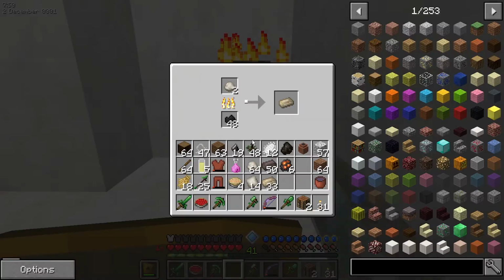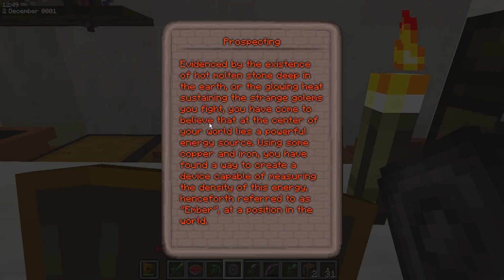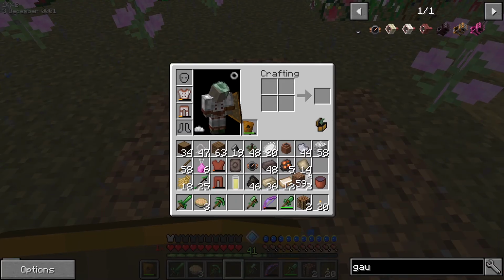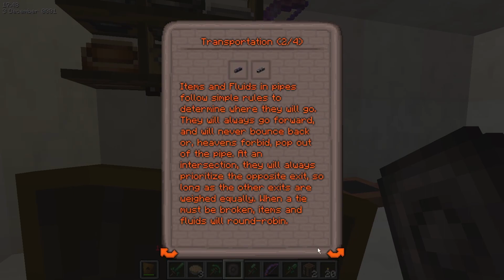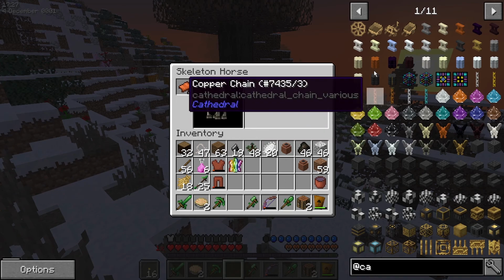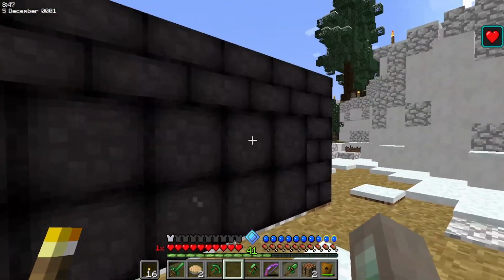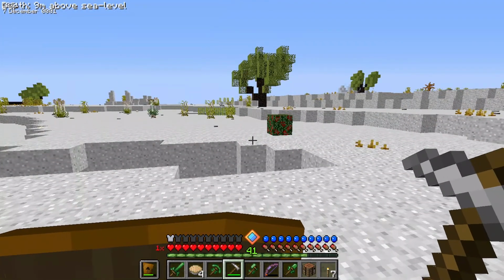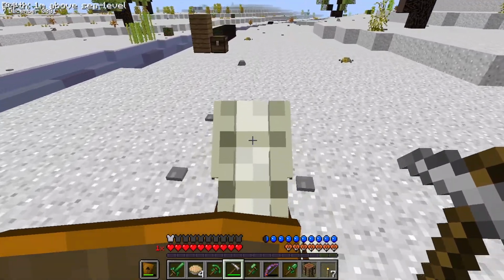Fantasy Worldbuilding ~ Modded Minecraft ~ S0E21~ Starting Embers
In this episode, we get started with Embers and do a bit of planning for where and how the Embers stuff will go.

      Greetings, and welcome to Fantasy Worldbuilding! This is season 0, so I'm still figuring this out and getting the basics together, as well as sorting the configs for this collection of mods. If you have any questions let me know or watch episode 0, which can be found at the beginning of the season 0 playlist.

      List of mods:

AbyssalCraft
AbyssalCraft Integration
The Aether
Aetherium Ashen Armor
AetherWorks
AgriCraft
Agriseasons
AlctrazCore
Amidst Bridge mod
Animania
Animania Extra
Animania Farm
Apotheosis
AppleCore
Aquaculture
Armor Underwear
Aroma1997Core
AromaBackup
AstikorCarts
Astral Sorcery
Attribute Fix
Atum 2
The Aurorian
AutoRegLib
Baubles
The Beneath
Better Animals Plus
Better Nether
BetterFps
The Betweenlands
Bewitchment
BiblioCraft
Bookshelf
Botania
The Camping Mod 2
Carrots Lib
Cathedral
Ceramics
Chameleon
Charcoal Pit
Chisel
CodeChicken Lib
Colorful Health Bar
Corail Tombstone
CraftStudio API
CraftTweaker2
CTM
Defiled Lands
Drawbridges
Dynamic Surroundings
Eerie Entities
Embers Rekindled
End: Reborn
Erebus
FastFurnace
FastWorkbench
Fish's Undead Rising
Fishing Net Mod
FoamFix
Friendly Fire
Garden Stuff
GeographiCraft
Geolosys
Growthcraft
Guide-API
Guidbook
Hammer Core
Hunger Overhaul
Ice and Fire
InfinityLib
Just Enough Items
JustEnoughIDs
LibraryEx
LLibrary
MalisisCore
MalisisDoors
Memory_repo
Multi-Beds
Mystical Lib
Mystical Mechanics
Mystical World
NetherEx
No Tree Punching
Not Enough Items
OptiFine
OreLib Support Mod
Overloaded Armor Bar
Pam's HarvestCraft
Patchouli
Phosphor Lightning Engine
Placibo
Plants
Quark
Realistic Terrain Generation
Replay Mod
RikMuld's Core
Rockhounding Mod: Core
Rockhounding: Rocks
Rockhounding: Surface
Roots
Rustic
Rustic Witchcraft
SBM-BoneTorch
Serene Seasons
Shadowrite
ShetiPhian-Core
Shield Parrying
SimpleDiffeculty
Simply Tea
Snow! Real Magic!
Soot
Spartan Compatibility
Spartan Fire
Spartan Shields
Spartan Weaponry
Spartan Weaponry Arcana
Terraqueous
Thaumcraft
Thaumic Additions
Thaumic Periphery
Toast Control
The Twilight Forest
Undergound Biomes
Universal Bestiary
Unlimited Chisel Works
VanillaFix
YUNG's Better Caves
YUNG's Better Mineshafts
Вращение Земли Майнкрафтская

Note: This list is still potentially subject to change, particularly in season 0, however, I am not likely to add any more mods to this series, but if you feel there is a mod that would add to the worldbuilding aspect feel free to make a suggestion. Just remember to tell me why the mod in question is a good fit for the series, I'm not adding anything without a very good reason.

      Hmmmm...
      Greetings, Oh Traveler, I see you have ventured into these most unvisited of lands, known to some as the bottom of the YouTube video description. We don't get many people down this way, in these wild, untamed lands.
      Well, while you're here, some bits of Advise, if I may:
~ Have respect for others; there is much you don't know
~ Do not feed the trolls
~ Do not give your right name to anyone you do not trust
~ Stop and think; try not to be too hasty
     I wish you well in your wanderings Traveler, and hope you find what you're looking for. Goodbye and good day!